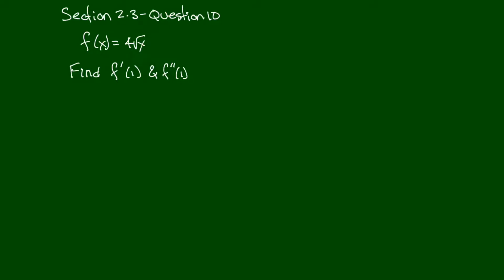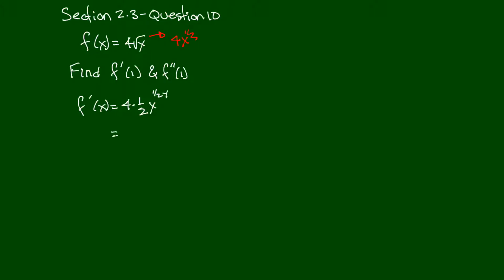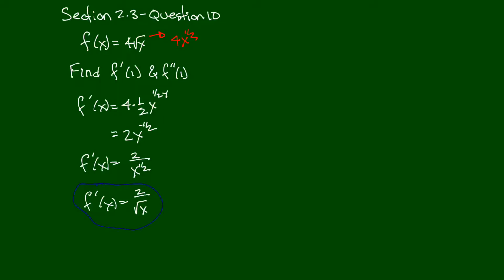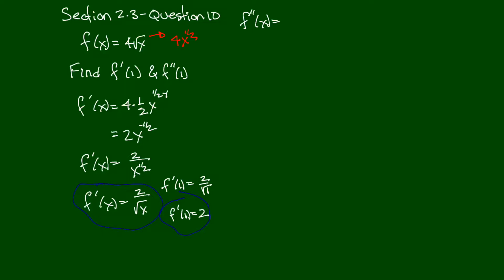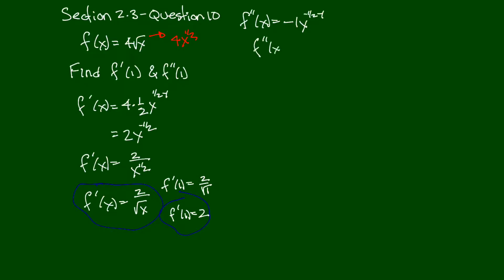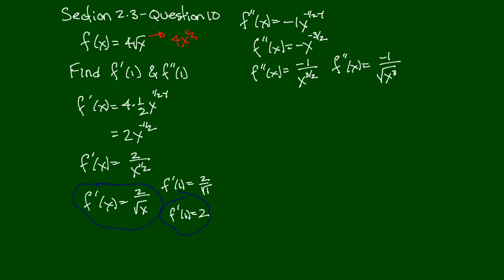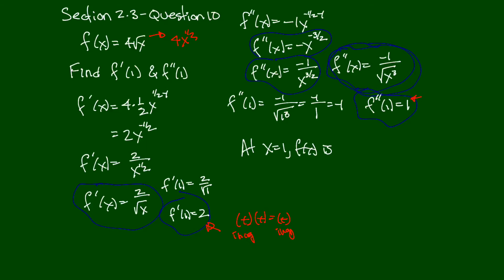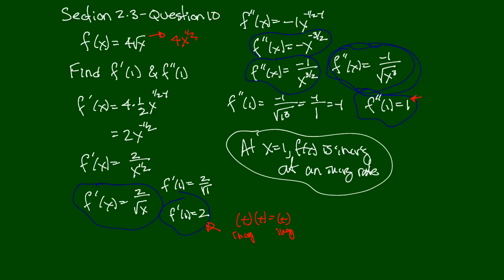Section 2.3 - Question 10